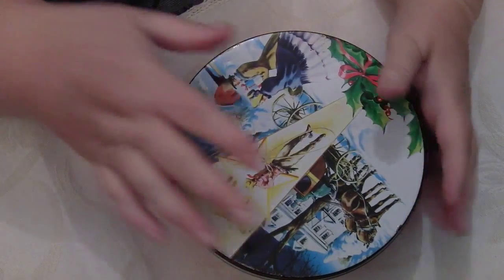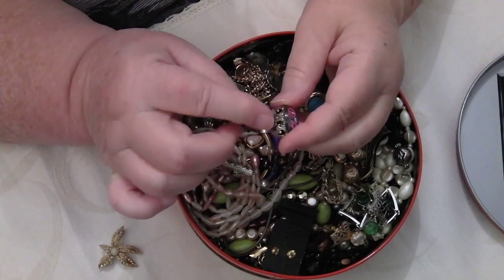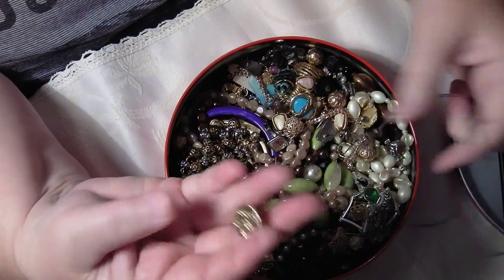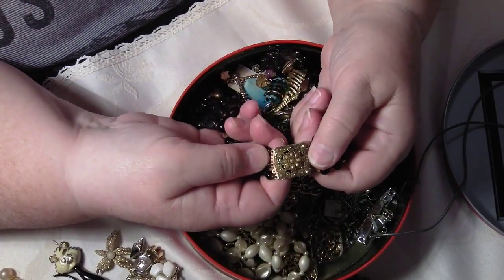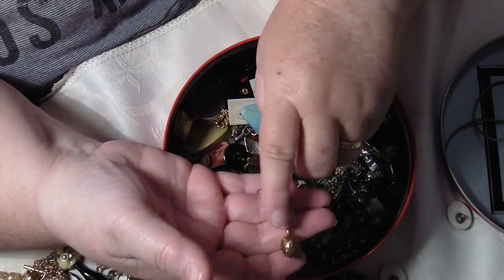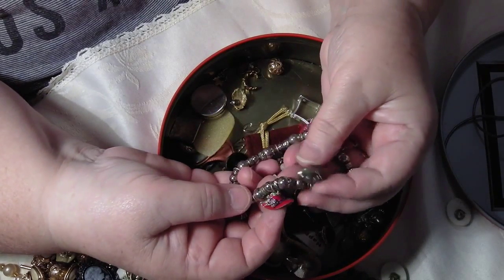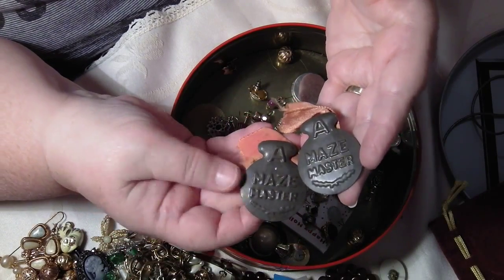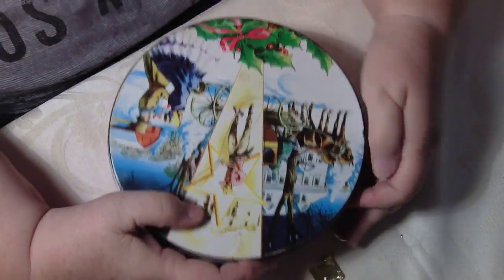Haul GIFT from a friend